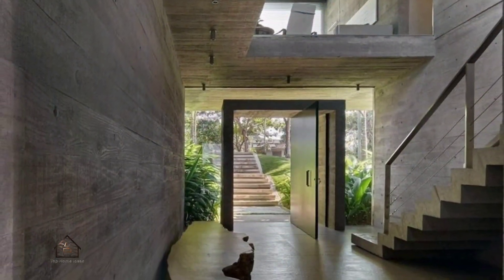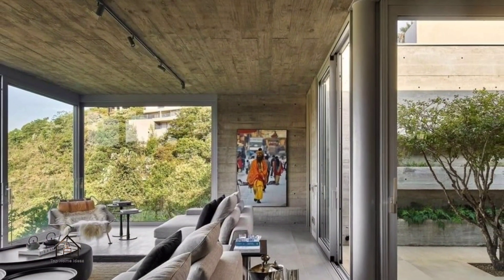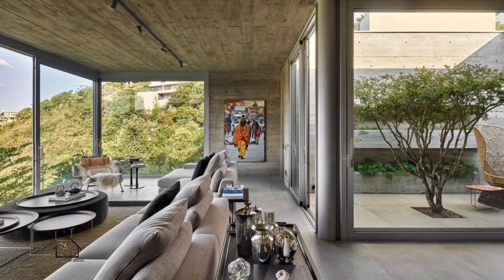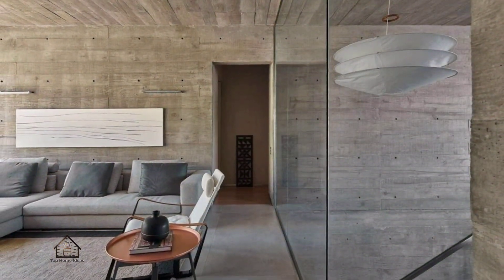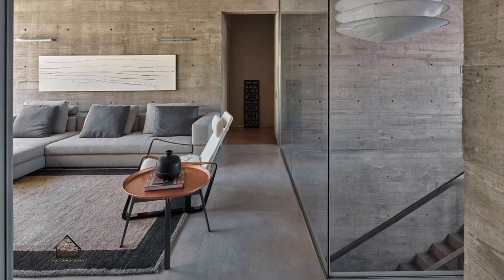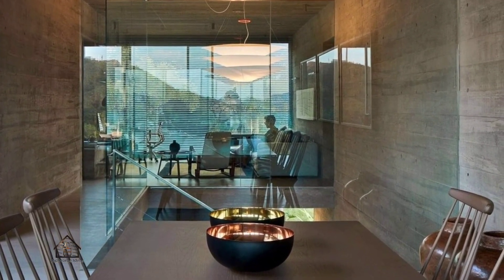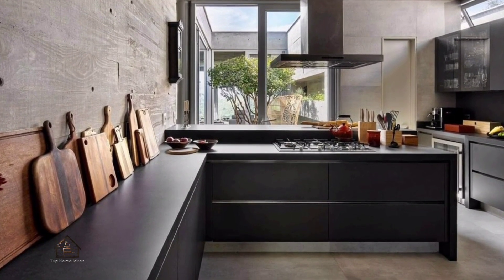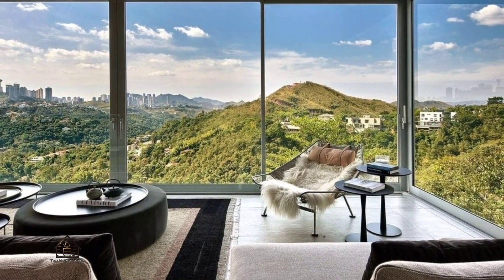The combination of concrete and glass produces a solid house structure, House Design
The combination of concrete and glass produces a solid house structure, House Design, Team :

Architects: Ângela Roldão Arquitetura

Area: 7653 ft²

Year: 2022

Photographs:Jomar Bragança

Manufacturers:  Casual Móveis, Cinex Arch / Sumisura Serviços, FAS Iluminação, Ferreira Ulhôa, HB Design, Hermes Ebanesteria, Inne, Marcato, Micheliny Móveis, Odegard Carpets, Persianas & Ideias, Raquel Coelho, Sandra e Márcio, Terratile, Virgínia Geo

Arquiteta Líder: Ângela Roldão

Collaborating Architect: Marina Rabelo, Thalita Mattos

Intern: Natália Fraguglia

Consultoria De Esquadrias: Bianca Di Franco Michell

Paisagismo: Thiers Matos

Projeto Luminotécnico: Junia Carsalade

Projeto E Execução Da Estrutura: Construtora Privilége - Rogério

City: Nova Lima

Country: Brazil